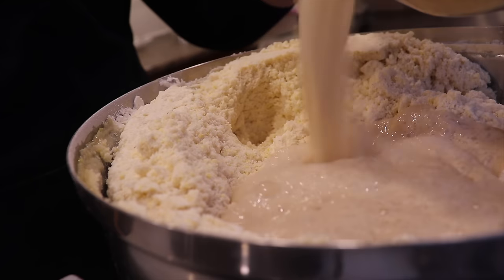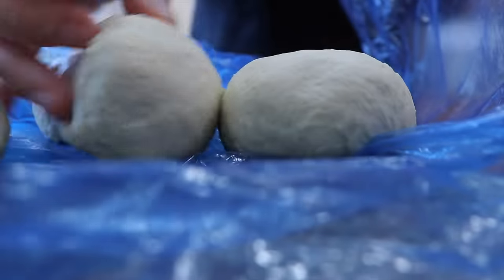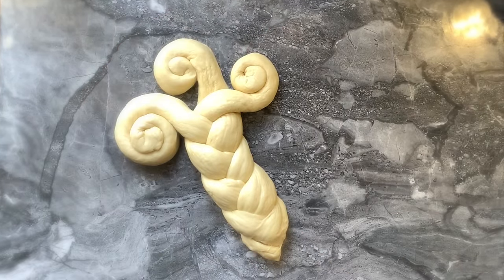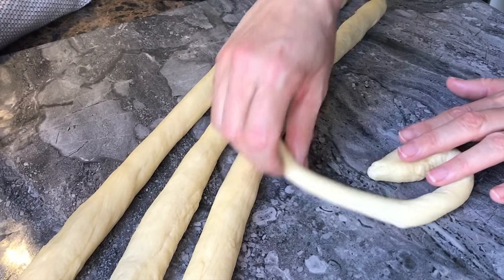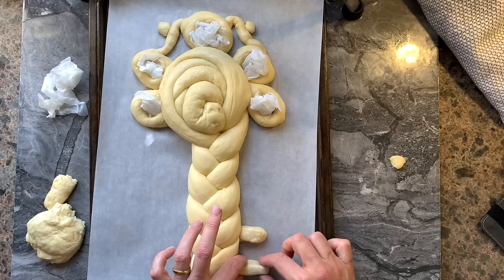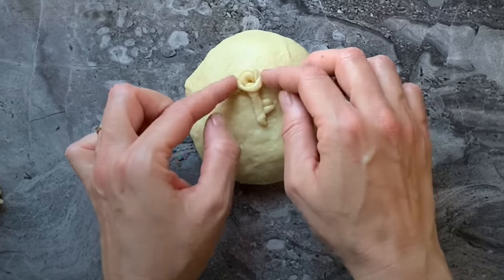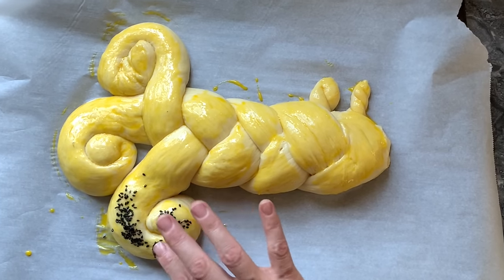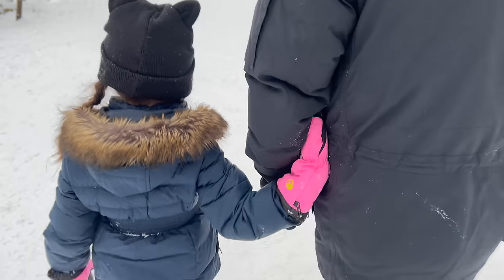Shabbat Prep | How I Make My Shlissel Challah on the First Shabbat After Passover | Frum It Up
You want to be more wealthy? ( I know i wouldn't say no!) ? So let me bring you along to show you How I Make My Shlissel Challah on the First Shabbat After Passover as this shlissel challah is a  segulah to have more parnassah or wealth: To quote the Sefer HaTodah by R’Eliyahu Kitov: “The Shabbat after Pesach when we announce the coming of Iyar …. This is to remind us of the Mahn [manna] that began falling (in the desert) in the month of Iyar; it also symbolizes that the 'key' to our parnasssa [livelihood] is in Hashem’s / G.od's hands. We pray that G.od / Hashem will …shower us with abundance.”

So let's make some shlissel challah!

and please before you do please

❤️ Sara Malka❤️

How I  make a full shabbat on Friday with simple and delicious recipes including my ONE HOUR CHALLAH:

*This recipe can be made with regular dairy products as well

⏱TIMESTAMPS⏱

00:00 shlissel challah
1:00 best challah recipe
1:30  how to make the best looking strands of challah
3:00 schlissel challah swirl
4:30  shlissel challah knots
5:30 shlissel challah braided
6:00 easy shlissel challah
6:30 favourite eggwash for challah
7:45 how to decorate a challah
9:00 shabbat shalom from frum it up

Hi!

Sara Malka :)

💡HOW TO PREPARE FOR SHABBAT💡

🐟BEST FRIED FISH 🐟

🐔BEST chicken/schnitzel🐔